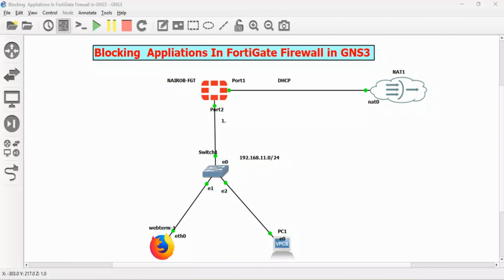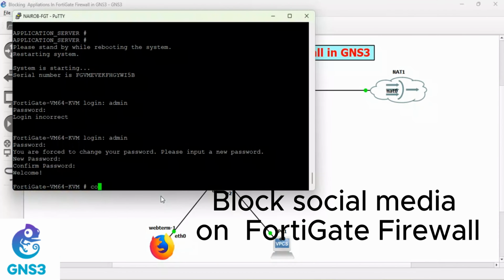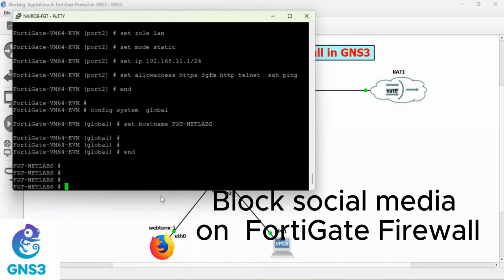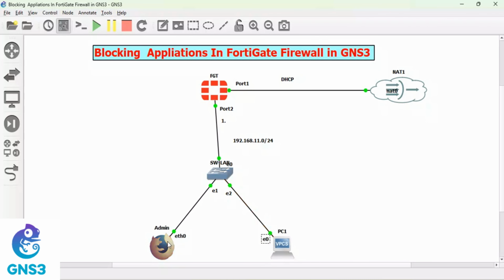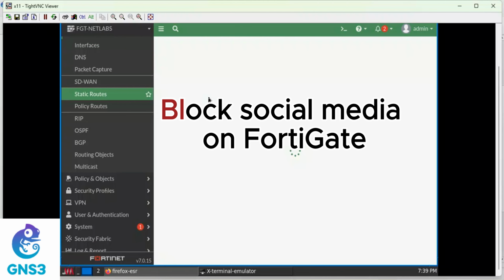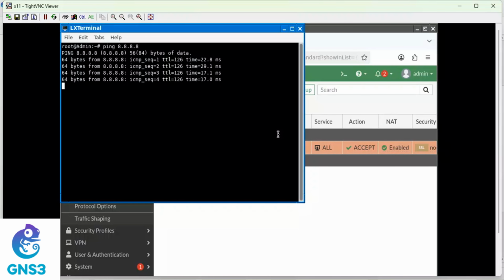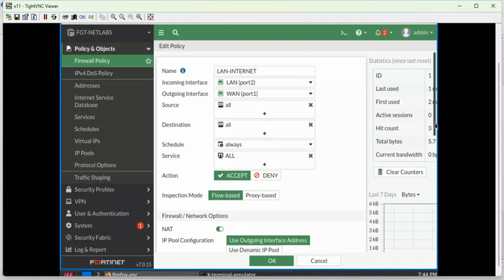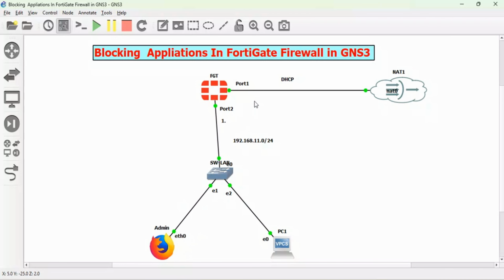How to Block Social Media Applications on FortiGate in GNS3 | FortiGate Application Control Tutorial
Learn how to block social media applications on a FortiGate Firewall using Application Control in GNS3. In this step-by-step FortiGate tutorial, you'll configure security policies to restrict access to popular social networking platforms such as Facebook, Instagram, TikTok, WhatsApp, X (Twitter), Snapchat, and other social media applications.